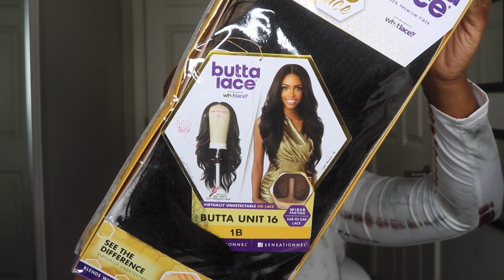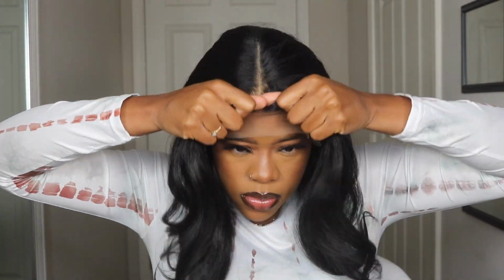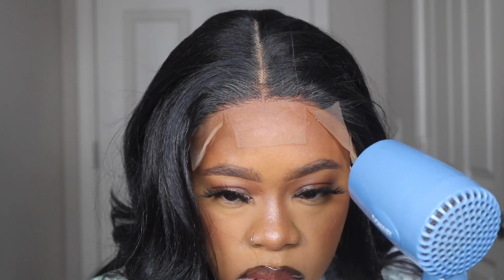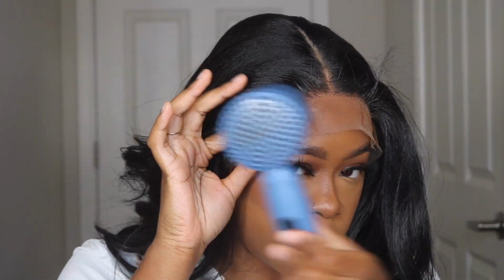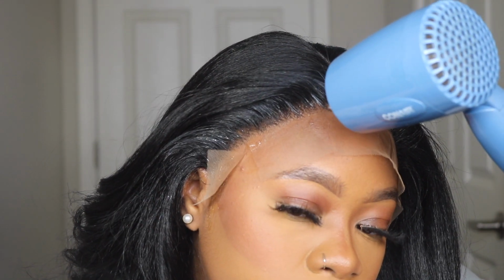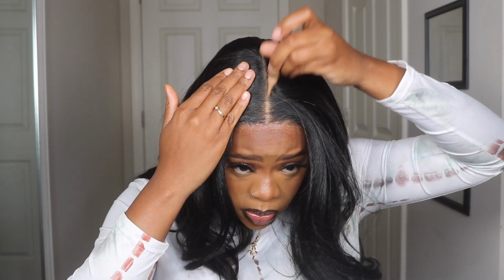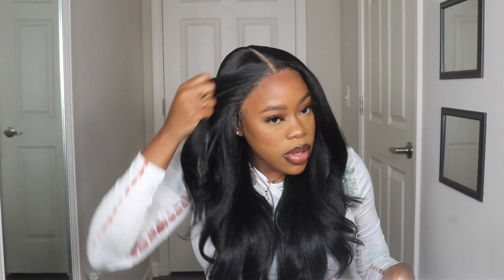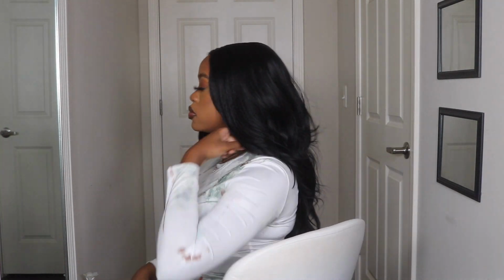*NEW* TEXTURE, LAYERS, & VOLUME!🔥😍 Sensationnel Butta Lace Unit 16 | UNDER $40!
Snapchat ⇢ odumm

SHOP MY SMALL BUSINESS, SHOPKOGLAM!

Happy Shopping 💋